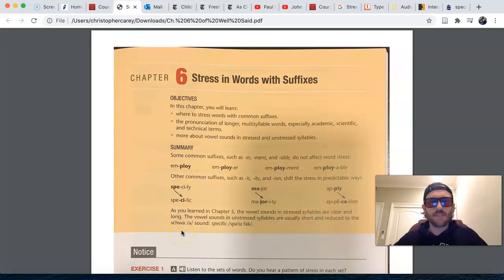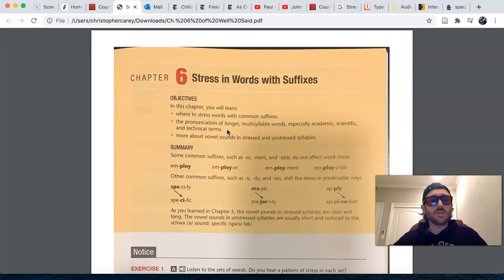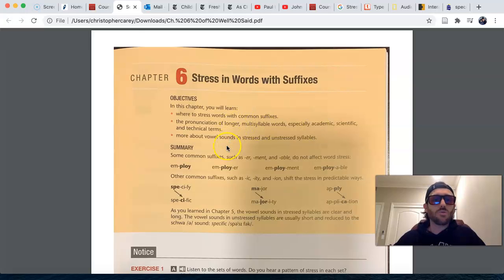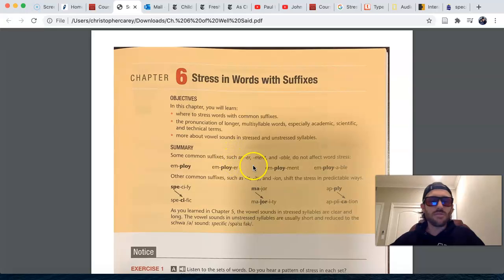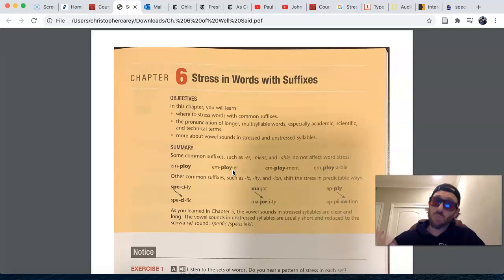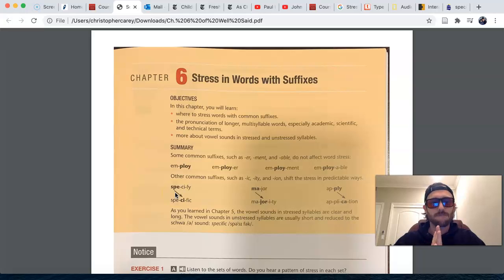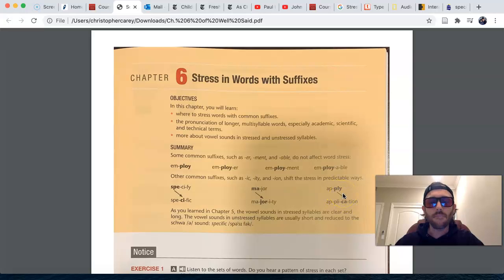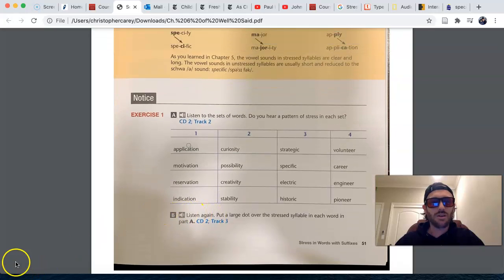Ch. 6 Intro